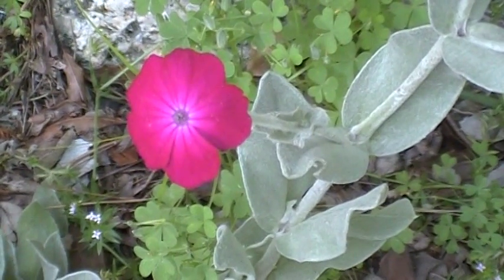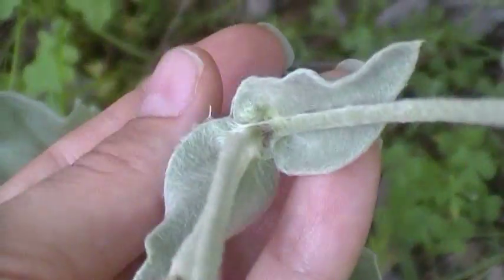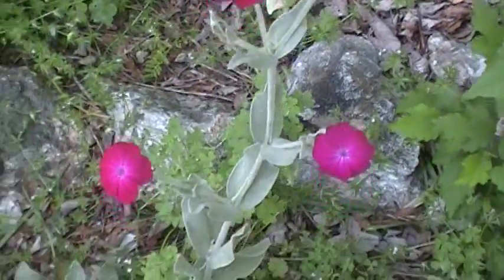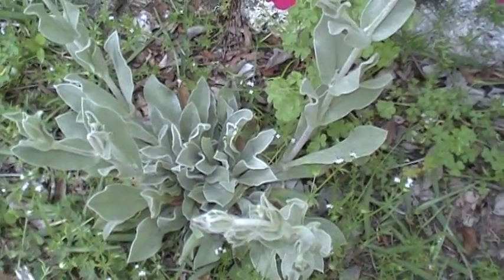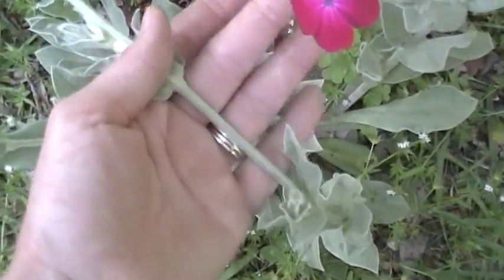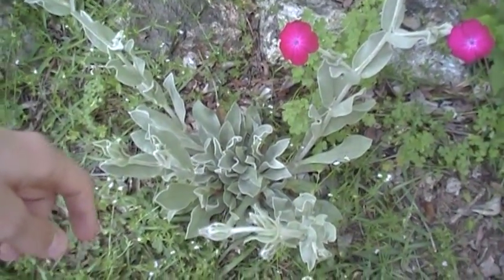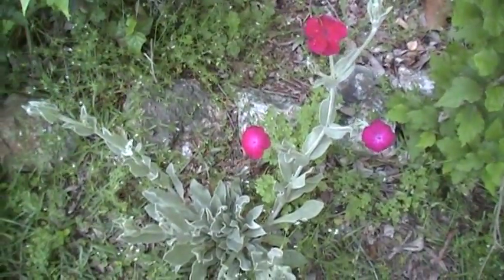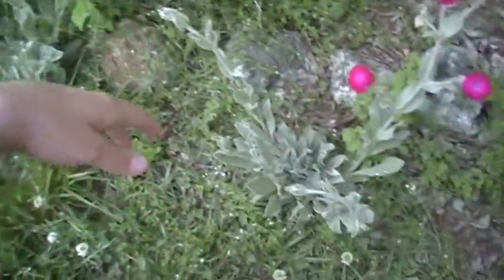A useful plant not many remember.... Rose Campion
This small Perennial plant has been overlooked for a time now.  Lychnis coronaria aka Rose campion! Back in the day it was used for wound healing, wick making, poison treatment from bites(again wound treatments)

Here are some ways to use it.
-One can simply crush the seeds(after saving them) or the leaves and stems with some water and apply to the skin to help the body heal faster.

-Digging up the root and crushing or smashing it with water or even boiling it makes a soap like mixture. This can be used for a soap substitute to wash with.

- After making the mixture you can then use it to stun fish to then eat. This is due to the saponin in the plant.

-Due to the saponins in the plant one can extract that with water(of various degrees/temp) and then also use an alcohol based such as a tincture. I would recommend using the rose Campion tincture as a external liniment(alc. spray) for wounds care.